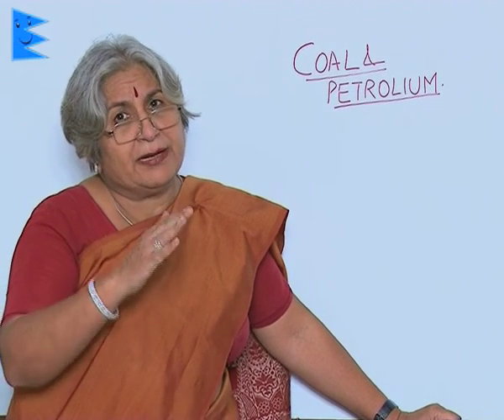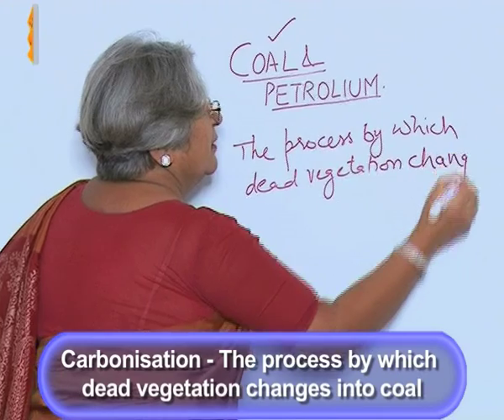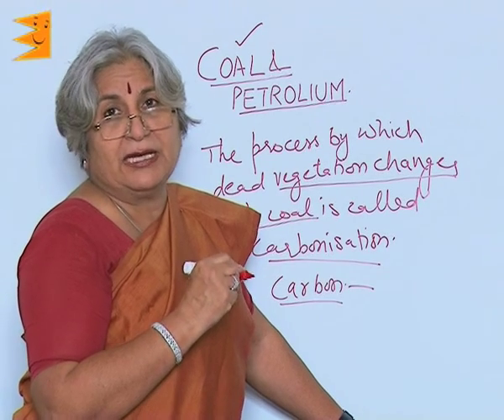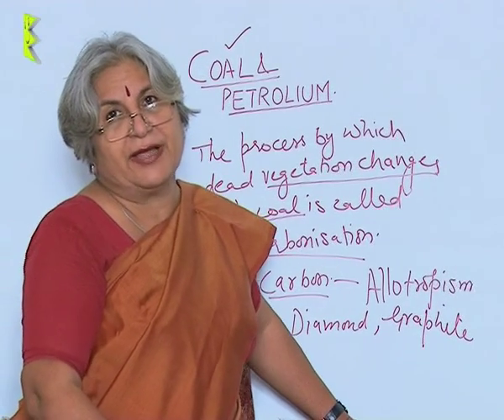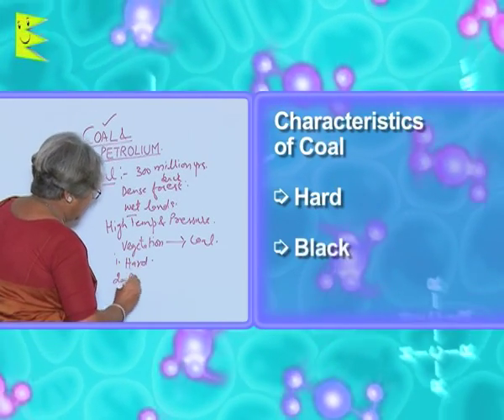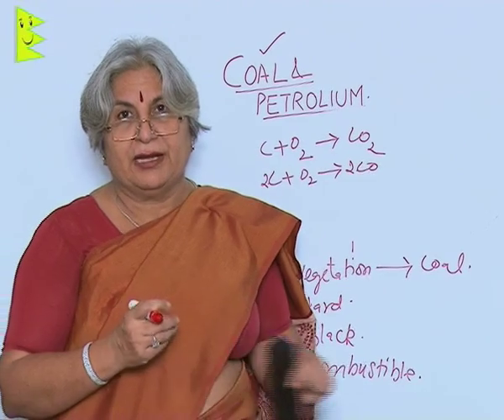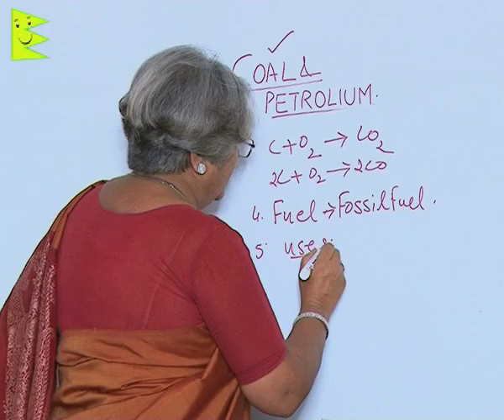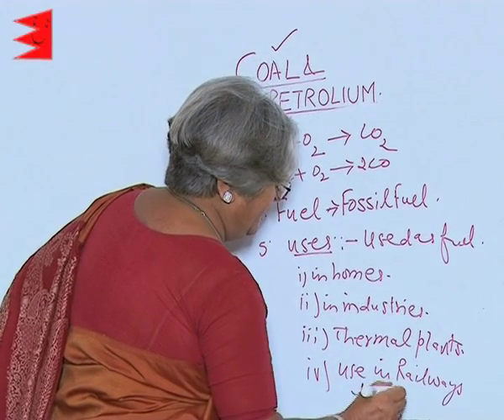CBSE Class 8 Science Coal & Petroleum Coal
Chapter: Coal & Petroleum
Topic: Coal